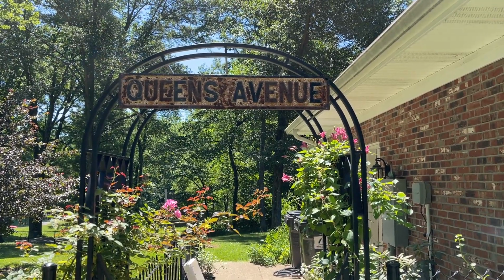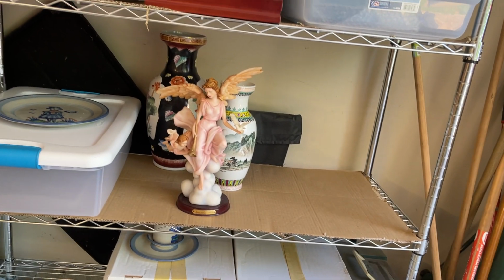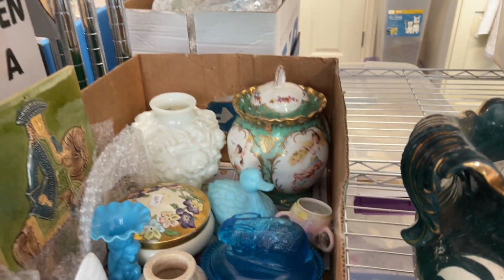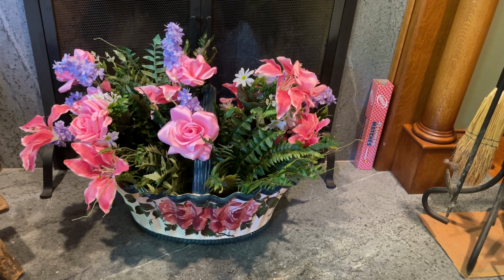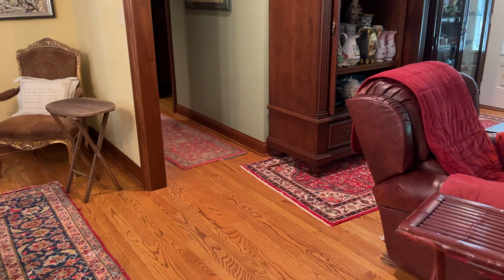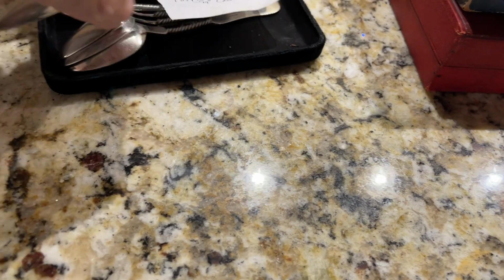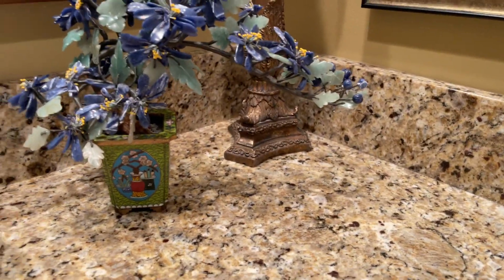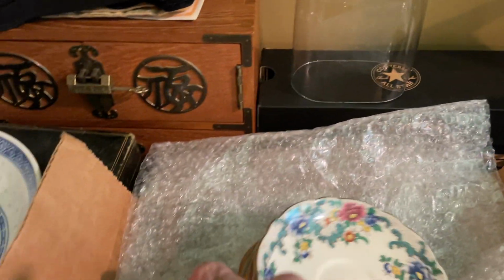What I've been doing lately besides missing you all. Ebay listings tour.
Not a tarot reading today but wanted to show you all what I've been doing including a little tour of what I've listed on Ebay and how much more I have to go.